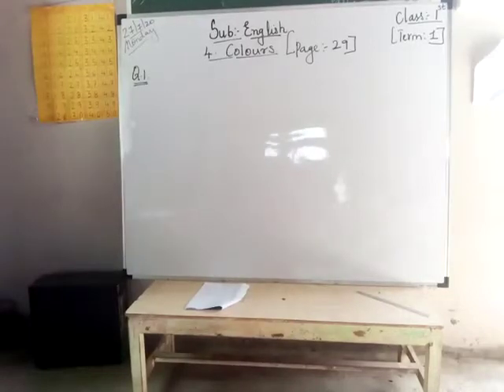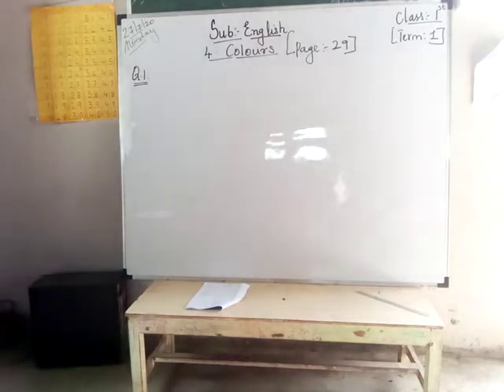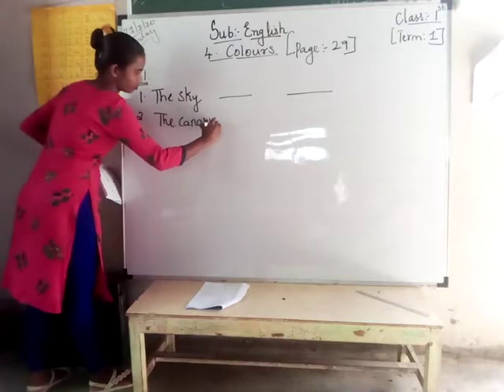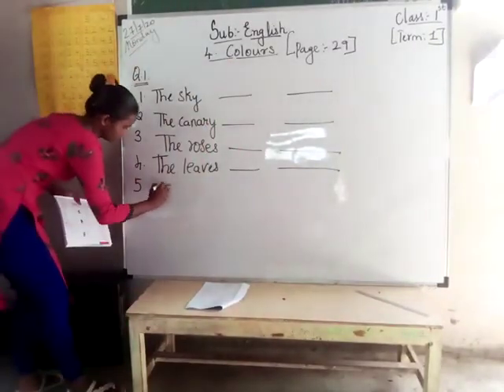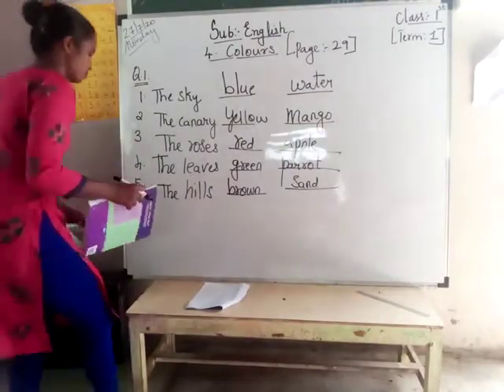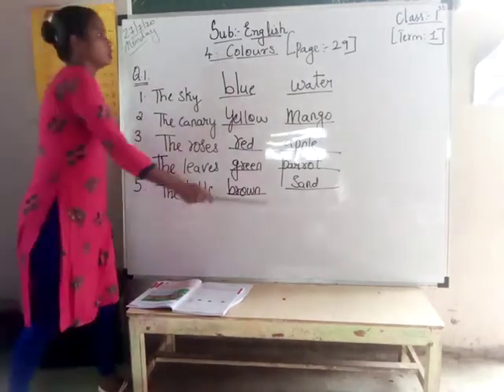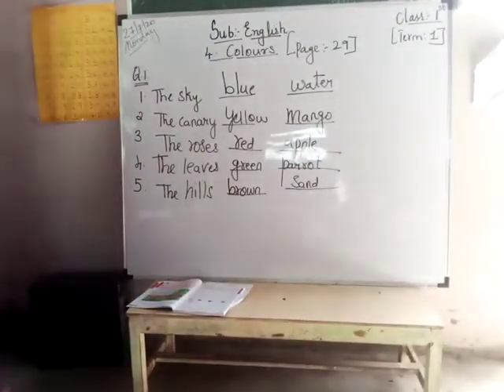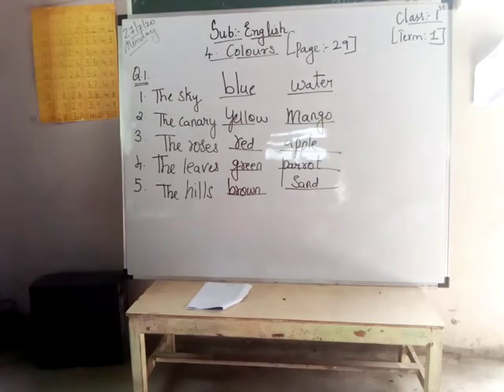STP/CLASS:1ST/ENGLISH/COLOURS/PAGE:29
TEACHER : AKSHA